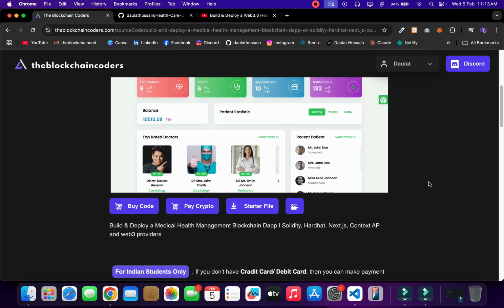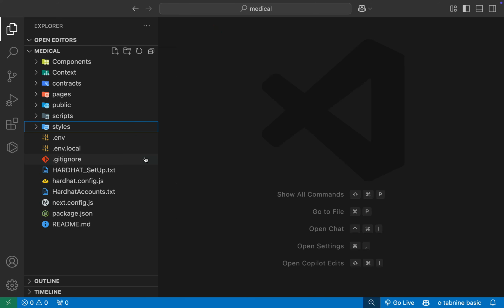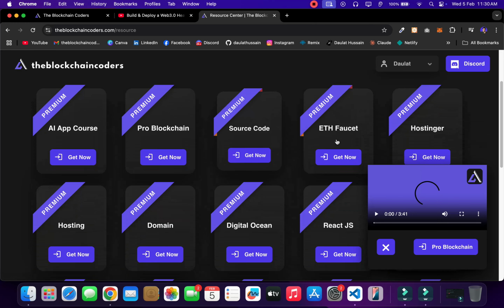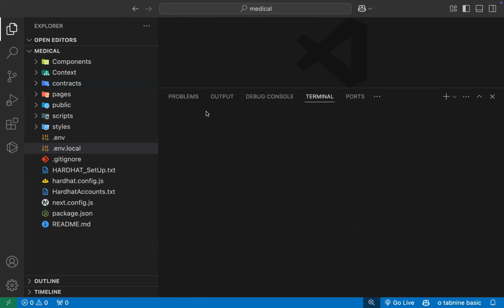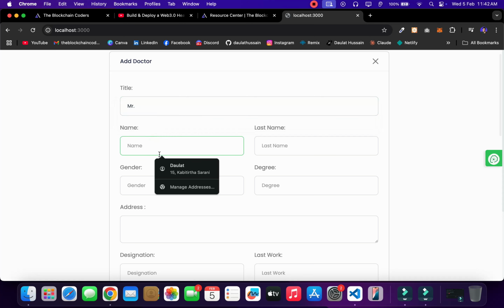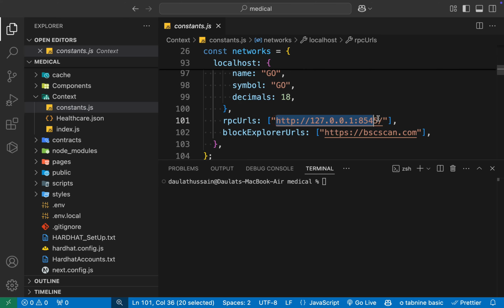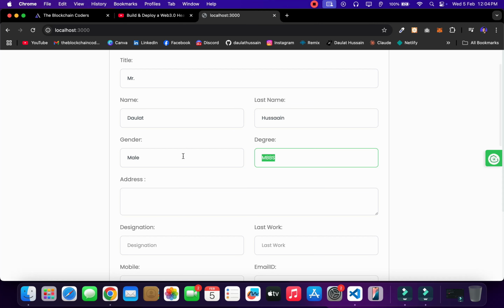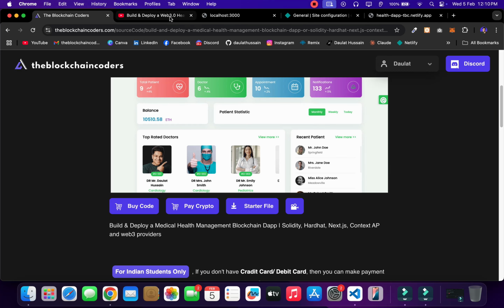Build & Deploy a Medical Health Management Blockchain Dapp | Solidity, Hardhat, Next.js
Medical Health Management Blockchain Dapp

In this video, we’ll build and deploy a Medical Health Management DApp step by step using Solidity, Hardhat, and Next.js. 🚀

You’ll learn how to:

Write a Solidity smart contract for secure medical record storage
Use Hardhat for compiling, testing & deploying the contract
Build a modern Next.js frontend for seamless interaction
Connect the DApp with wallets and manage health data on the blockchain

This project is perfect for blockchain beginners and intermediate developers who want to create real-world healthcare solutions with Web3 technology.